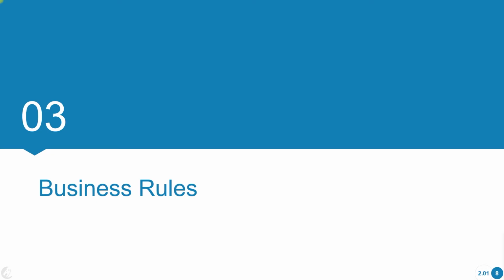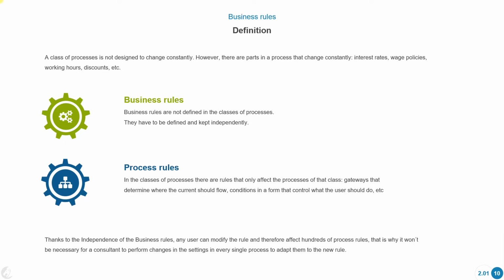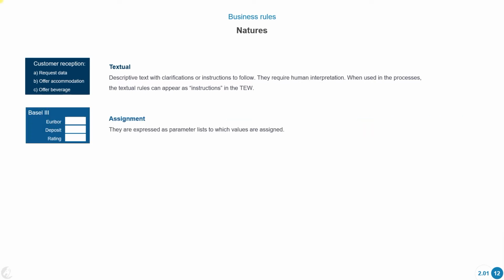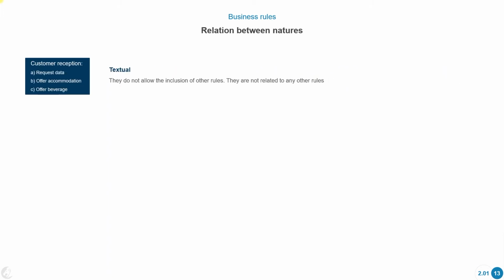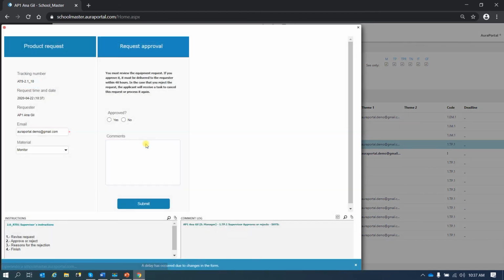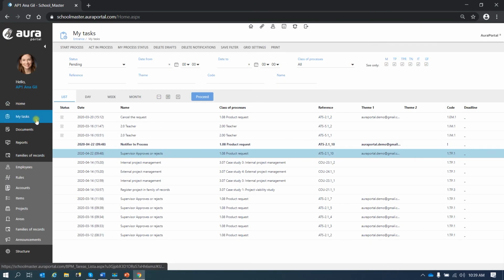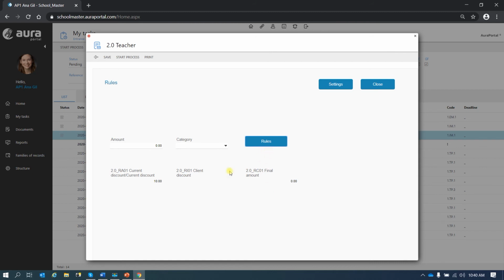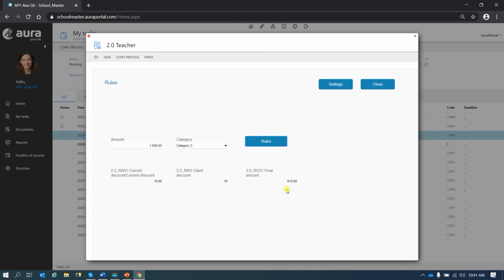BPM Course: 2.Building applications | Business Rules 2.01 03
You will learn what are the businees rules for and how to create them.